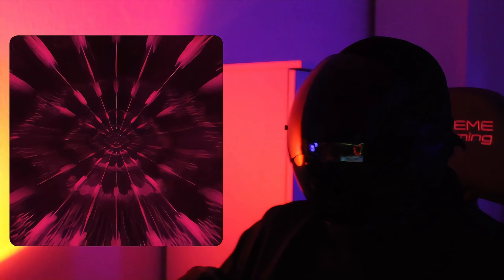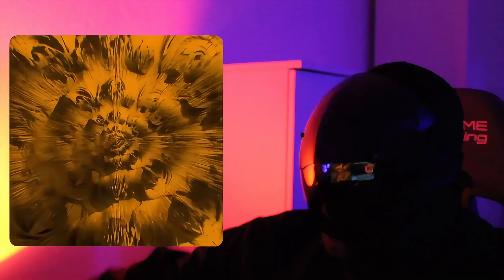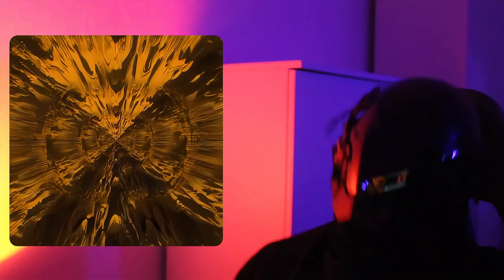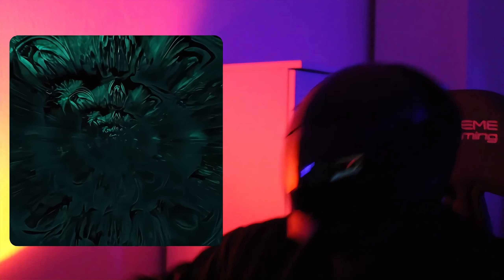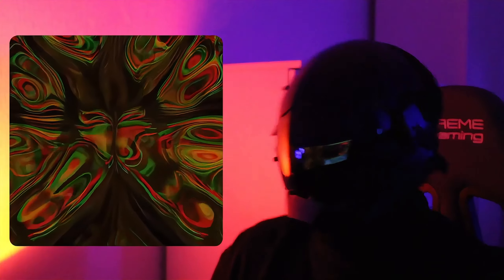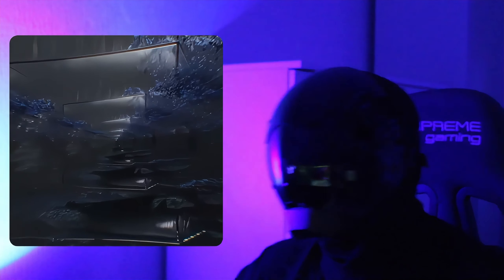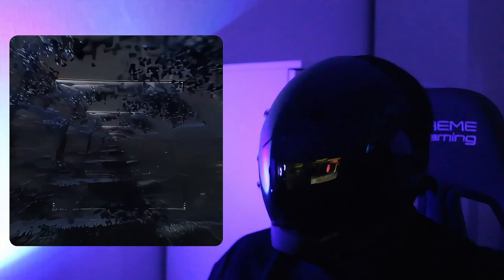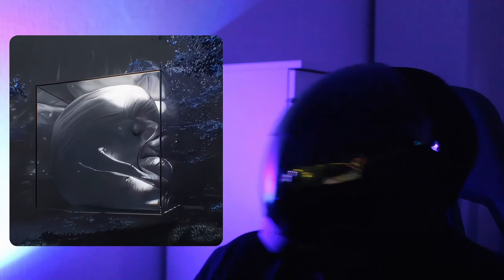Northlane - Afterimage (feat. Ian Kenny) | Futuristic Guy REACTION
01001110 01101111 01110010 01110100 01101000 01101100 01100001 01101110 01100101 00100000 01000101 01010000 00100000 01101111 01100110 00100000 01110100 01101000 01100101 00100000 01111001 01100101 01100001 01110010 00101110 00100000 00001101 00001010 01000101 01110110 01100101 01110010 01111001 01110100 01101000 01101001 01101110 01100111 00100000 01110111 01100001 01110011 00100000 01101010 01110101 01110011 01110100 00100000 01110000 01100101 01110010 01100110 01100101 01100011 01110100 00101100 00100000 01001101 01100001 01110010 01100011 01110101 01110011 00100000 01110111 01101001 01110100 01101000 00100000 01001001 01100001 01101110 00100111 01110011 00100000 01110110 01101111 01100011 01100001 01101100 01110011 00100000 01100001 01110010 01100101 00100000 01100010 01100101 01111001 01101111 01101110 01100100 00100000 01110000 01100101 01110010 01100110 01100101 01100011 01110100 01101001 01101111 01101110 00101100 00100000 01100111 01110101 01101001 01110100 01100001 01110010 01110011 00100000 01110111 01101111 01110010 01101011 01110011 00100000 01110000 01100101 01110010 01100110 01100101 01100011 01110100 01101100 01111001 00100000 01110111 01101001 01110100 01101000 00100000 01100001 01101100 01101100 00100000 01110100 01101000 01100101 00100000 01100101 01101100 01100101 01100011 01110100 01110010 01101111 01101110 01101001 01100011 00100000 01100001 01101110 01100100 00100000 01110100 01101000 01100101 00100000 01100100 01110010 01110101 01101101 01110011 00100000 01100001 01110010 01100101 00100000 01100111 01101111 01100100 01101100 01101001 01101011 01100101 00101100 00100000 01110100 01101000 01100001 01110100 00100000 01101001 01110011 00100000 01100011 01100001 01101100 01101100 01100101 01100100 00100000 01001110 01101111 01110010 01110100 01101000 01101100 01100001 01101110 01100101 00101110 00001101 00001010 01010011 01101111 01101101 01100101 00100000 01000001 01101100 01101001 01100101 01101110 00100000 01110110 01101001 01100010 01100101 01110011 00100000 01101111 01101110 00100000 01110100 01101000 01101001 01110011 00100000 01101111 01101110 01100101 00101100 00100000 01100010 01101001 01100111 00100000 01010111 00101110